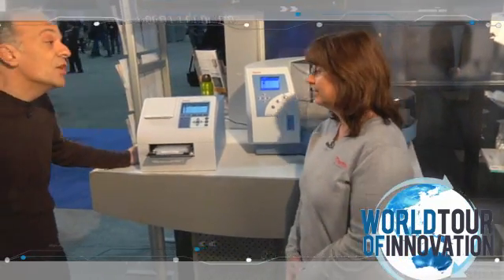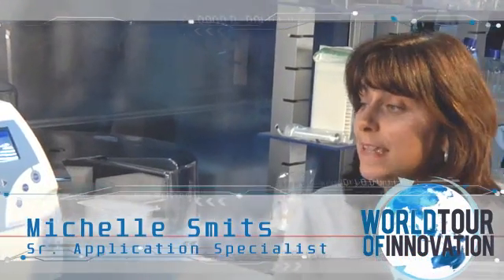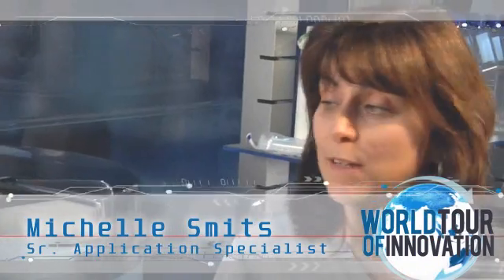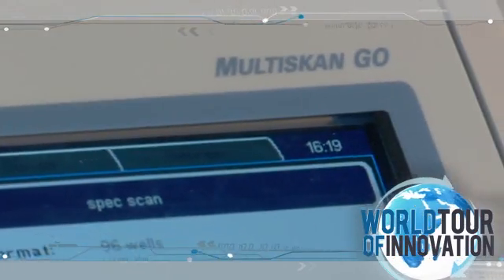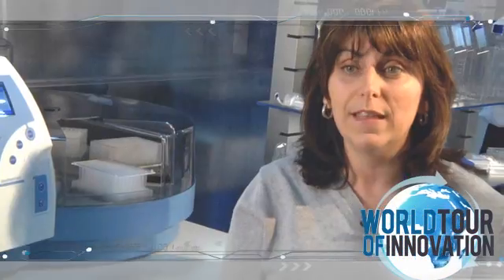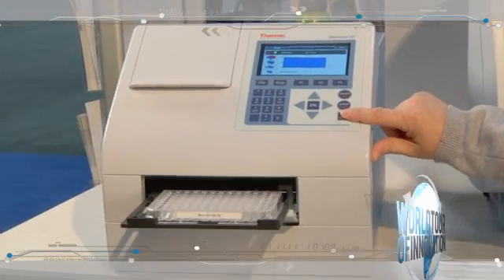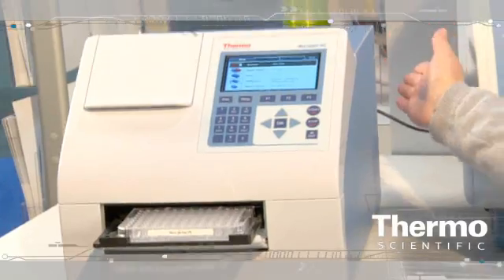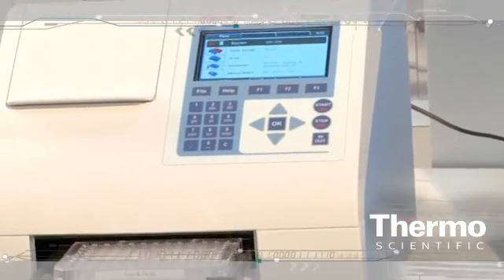Microplate Reader Accelerating Cell Science - LIVE at AACR 2010 in Washington, DC.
AACR 2010 is the 101st Annual Meeting of the American Association for Cancer Research. The annual AACR meeting is the premier scientific meeting in cancer research and the show highlights the novel approaches and technologies being used in the laboratory, innovative preclinical science, clinical trial results, and much more. The event was held in Washington, D.C on April 18-21, 2010.  The following was filmed live on Sunday April 18th, 2010.